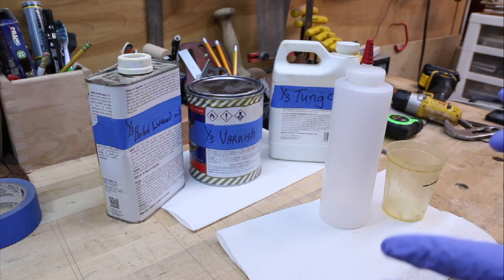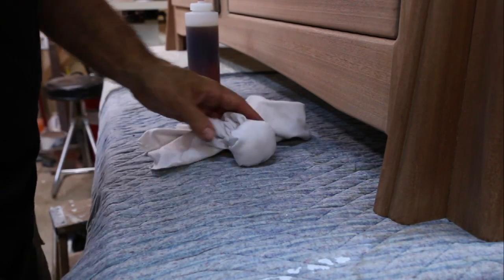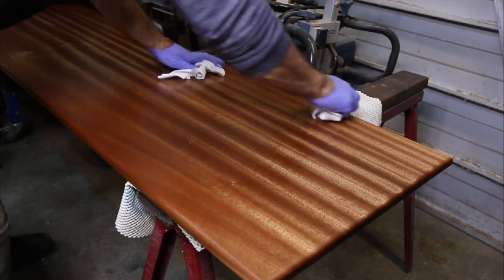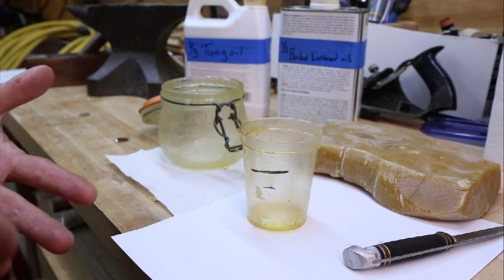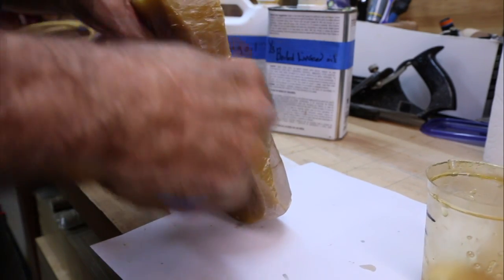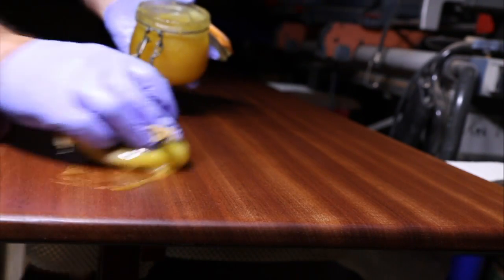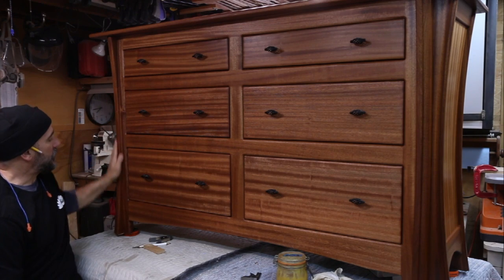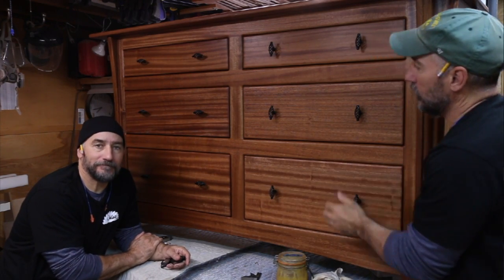How to Finish a Wood Dresser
This is one of my favorite wood finishes . It's a Sam Maloof recipe. It's easy to apply and it has a nature look to it. You can buy it in a can or make your own like I did...